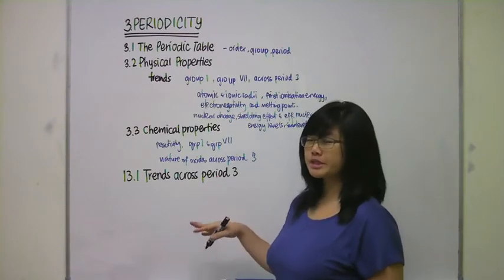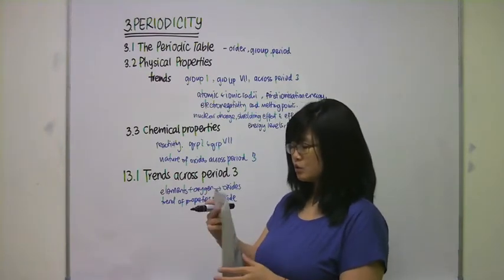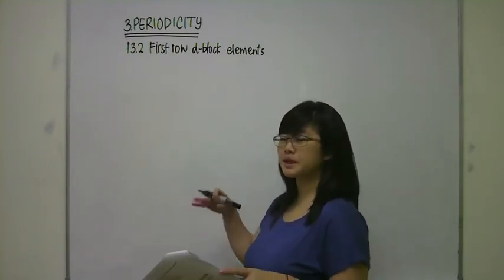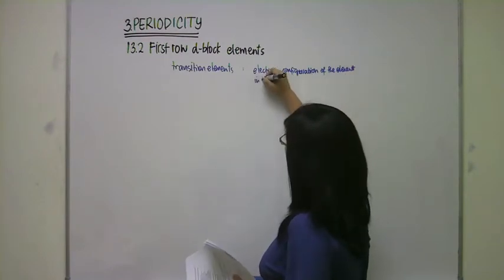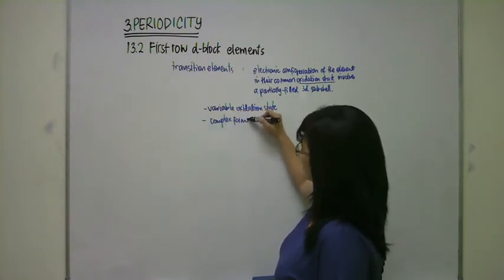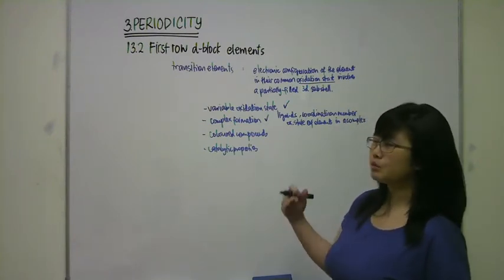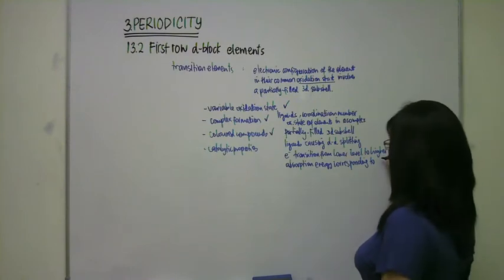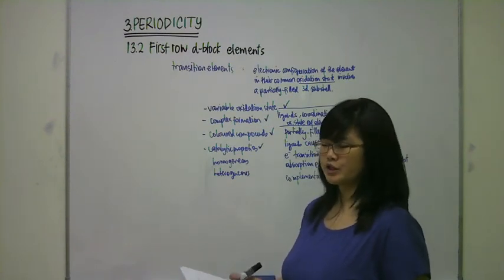Chapter 3 Periodicity HL